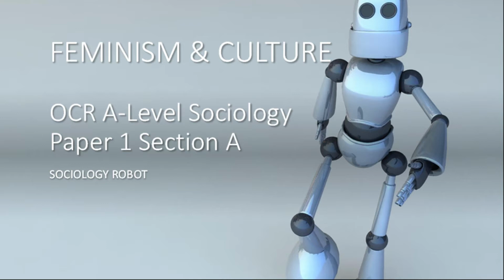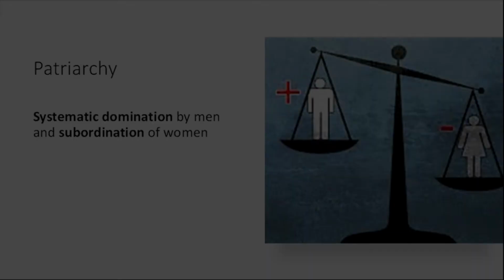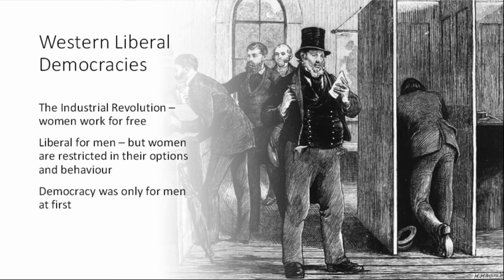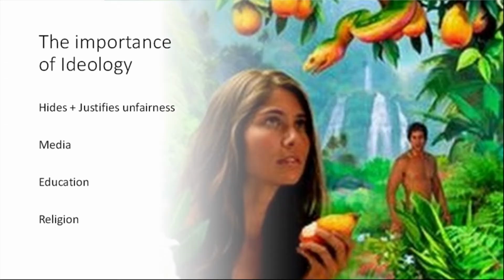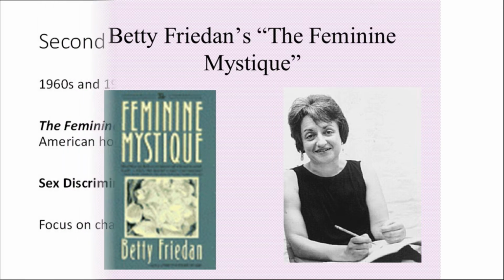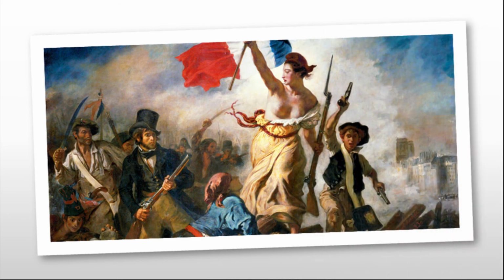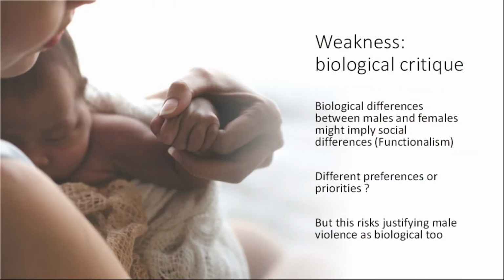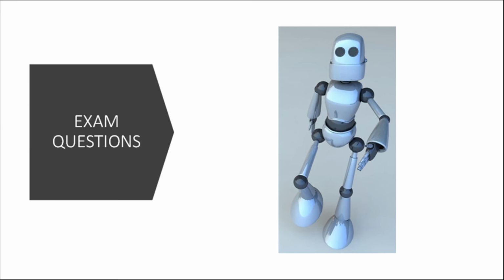1A-5 Feminism & Culture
Video lecture on Feminism and Culture for OCR A Level Sociology, Paper 1 Section A (Socialisation, Culture & Identity). Sociology Robot explains the terms, offers real world examples, considers strengths and criticism, explores supporting research by Wollstonecraft and Oakley and examines how to answer the essay question in Section A.
The cover image is Robot Joe by FlySi and the theme music is Creation by StephieQueen (2021).
My study guides are on Amazon - check out Socialisation, Culture & Identity or the complete Paper 1 with Youth Subcultures